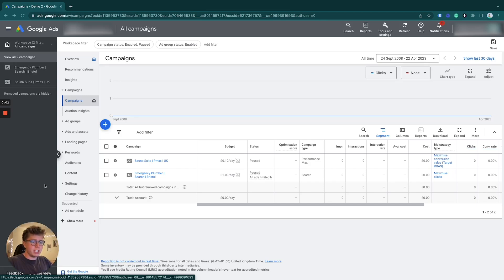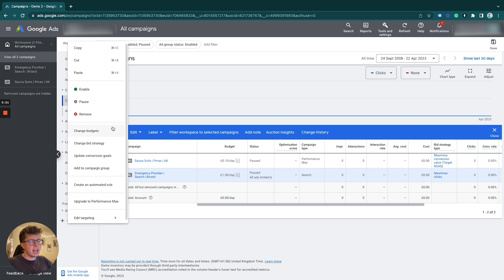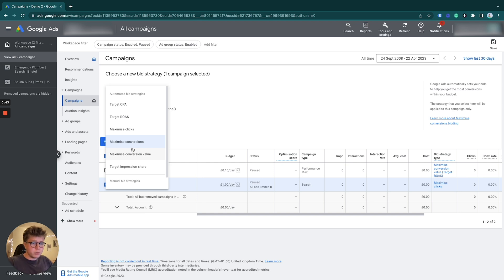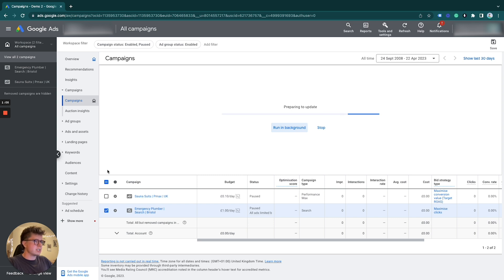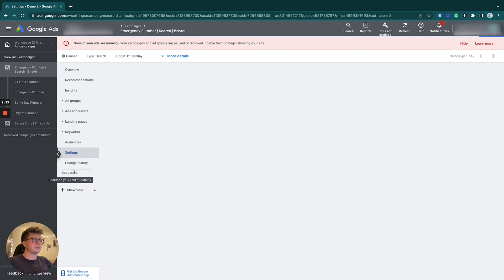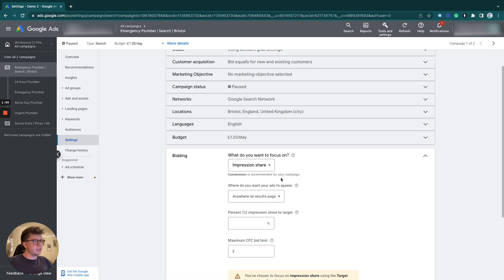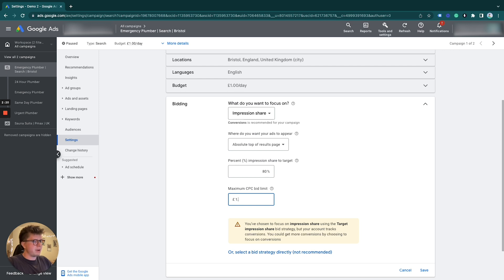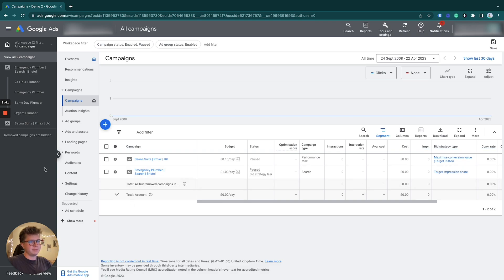How to Change Your Google Ads Bidding Strategy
In this tutorial, we’ll show you how to easily change your bidding strategies in Google Ads to improve campaign performance. Whether you're aiming to maximize conversions, set a target CPA, or adjust your visibility goals, this video provides clear, actionable steps for optimizing your bidding strategy.

In this video, you will learn:

1. How to adjust your bidding strategy in Google Ads.
2. Step-by-step instructions for using Maximized Conversions and Target CPA.
3. How to switch to Target Impression Share for better ad visibility.
4. How to set a target for top page visibility and cost per click to enhance your brand's exposure.

With these methods, you’ll be able to fine-tune your Google Ads campaigns and drive more efficient results. Don't forget to click 'Save' after making your changes to apply them immediately.

Chapters:
00:00 Introduction
00:12 Select the campaign and adjust the bidding settings
00:26 Change to 'Maximized Conversions'
01:18 Second Way To Change Bidding Strategy
02:18 Save changes